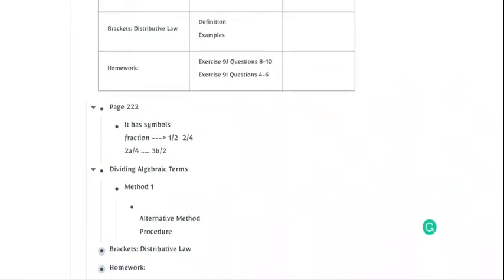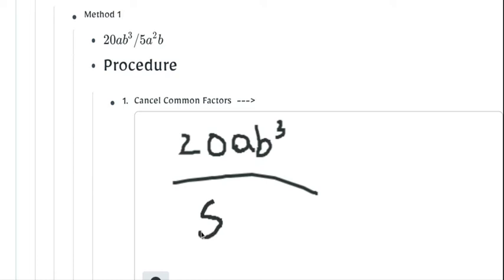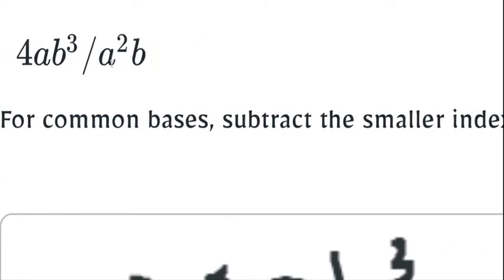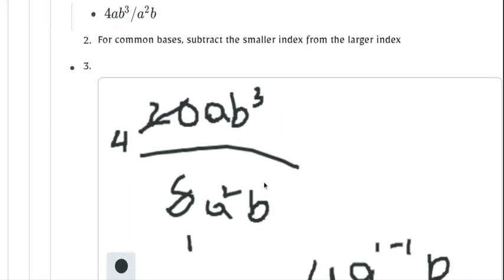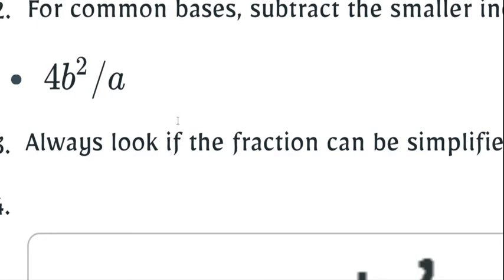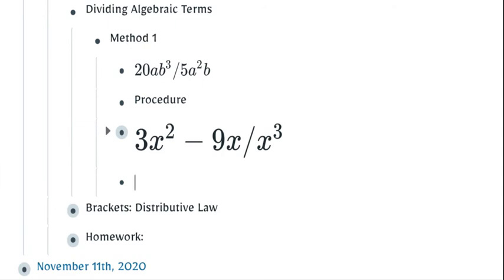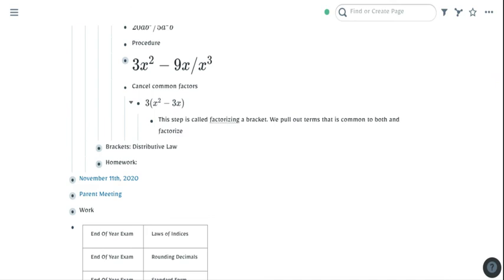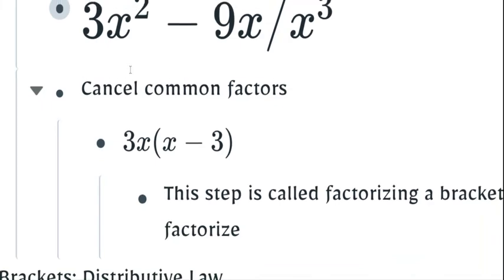Mathematics S1 Laws of Indices (Division of Algebraic Fractions) 10.11.20